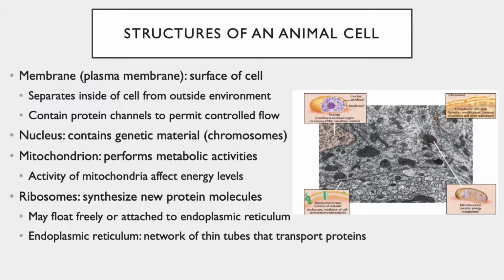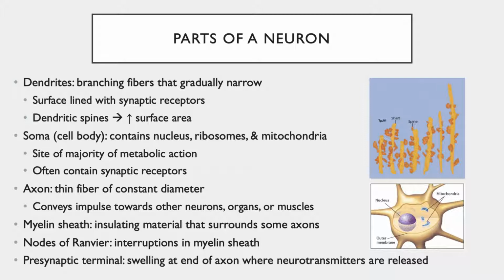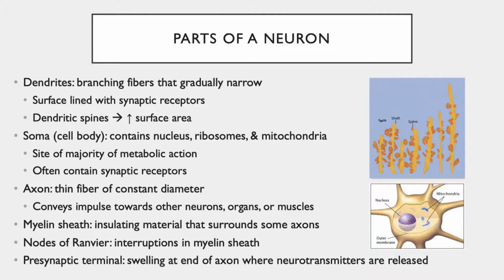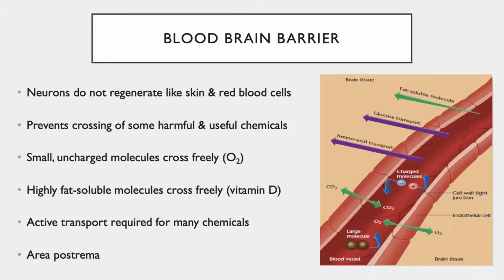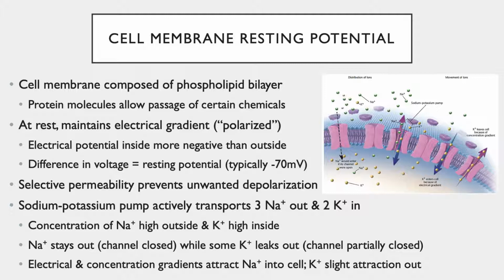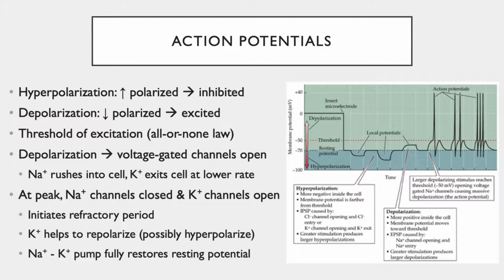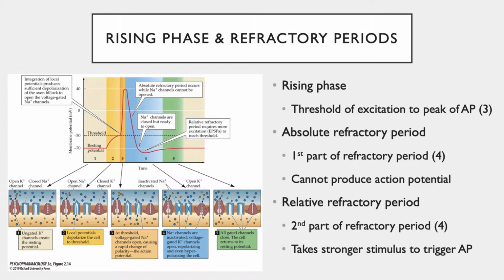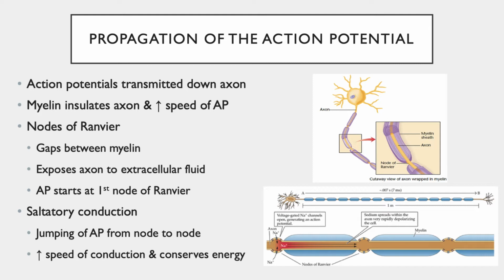Cells of the Nervous System